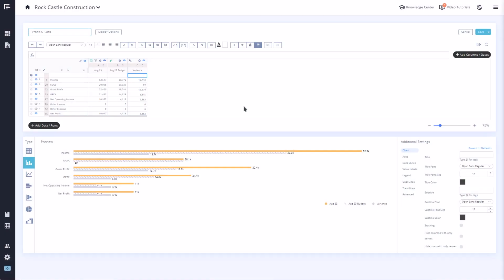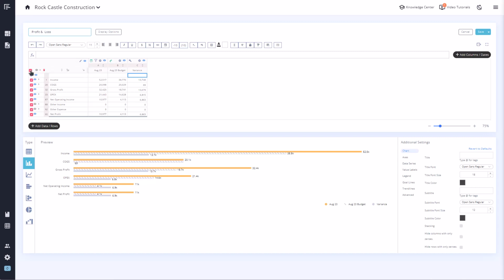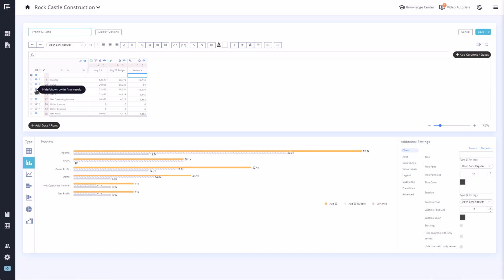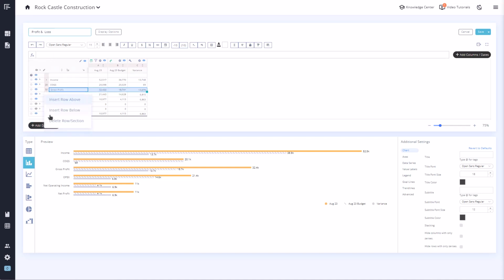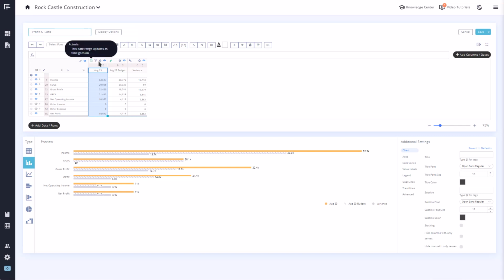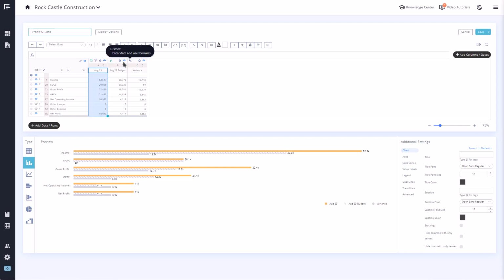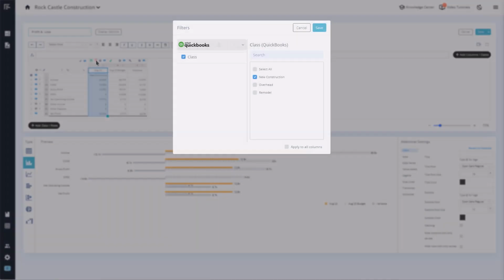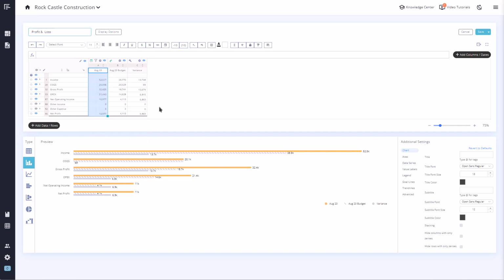Rows and Columns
In this video, we will review how rows and columns work in Reach Reporting. In the metric or statement builder, you will have a couple of different options for rows and columns. let's start with rows, if you would like to delete rows, you can click the pencil icon above the first column and select rows to delete, then click the trashcan icon. To the left of the pencil icon is the expand and collapse groups button clicking this will collapse or expand account groups. You can also find this icon on individual parent account rows if you wish to expand only certain accounts. The last icon above this first column is the eye icon which can also be found next to each row. This is used to individually hide rows from the final metric or statement. Each individual row also has its own set of settings that can be found by clicking the gear icon next to the row. Depending on the row type, you will find different settings here. In the row settings, you will be able to change things like the data type or even filter a row by class or department. You can also change the title, and in the advanced section, you can enable things like title suffixes, prevent sorting, or always visible. If you would like to add new rows to your table, you can click the add row button here, to add custom rows, full statements or open the data picker to add more data. You can also right-click a row number to insert a custom row. Now when it comes to columns, you will have a lot of the same options rows have, such as a pencil icon to delete, an eye icon to hide, as well as right-clicking a column letter to insert a custom column. You will notice that there are a couple of different icons above your columns, such as a calendar, a telescope, or a wrench. This helps tell you at a glance what data is being pulled into each column, a calendar means that it is pulling in actual data from your bookkeeping or a datasheet. A telescope will let you know that this column is pulling in budget data, if either of the icons are green, that means they are pulling in  live data and this data will update as time goes on. If either of these icons are grey that will let you know that live dates are turned off for these columns, and they will not move forward as your book month changes. Lastly the wrench icon means that this column is pulling in custom or manually entered data. The next icon you might see above your columns is a funnel icon. Depending on what type of data or integration you are using, you will be able to filter each column by a class or department, if you filter a column, you will notice it will add a subheader to the column listing the filters applied. The last icon we will go over for columns is the settings icon, clicking this will open the individual column settings here, like rows you will be able to change the data type, but you will also be able to change the date range of the column and if you would like to use  live dates or not. You will also be able to override the title, and in the advance section, you will be able to enable a title suffix and apply this suffix to all columns. to add new columns, you can click the add columns button to the right. Here you can choose from different column types like actuals, budget, actuals versus budget, non-date data from Google Sheets, or custom columns. This covers the basics when it comes to rows and columns in Reach Reporting if you have any questions, send us a chat.